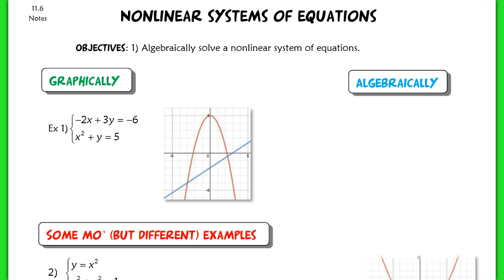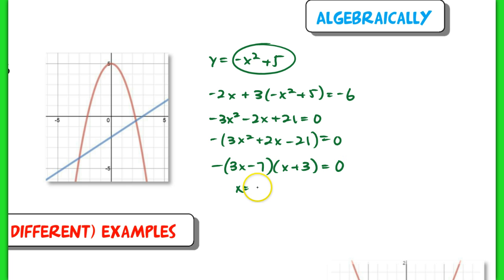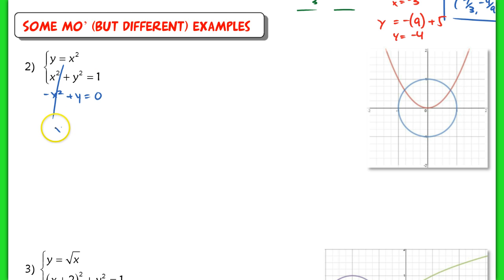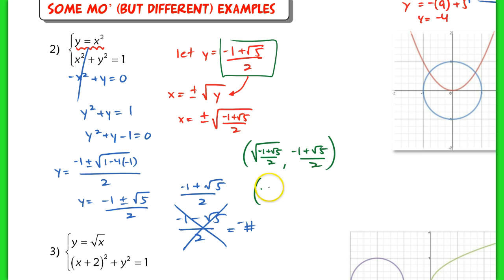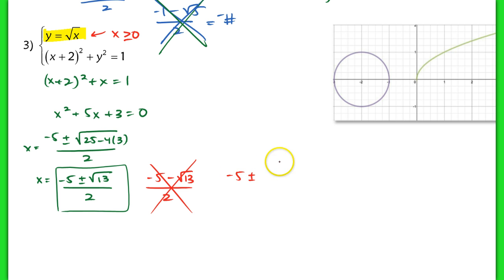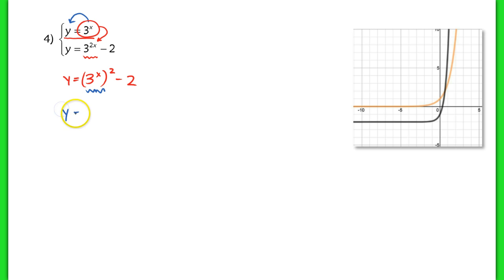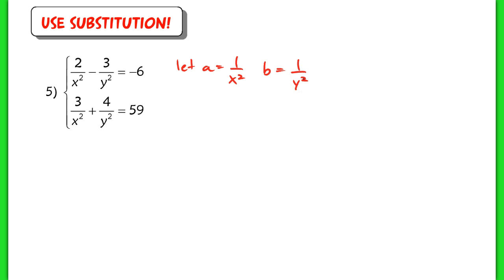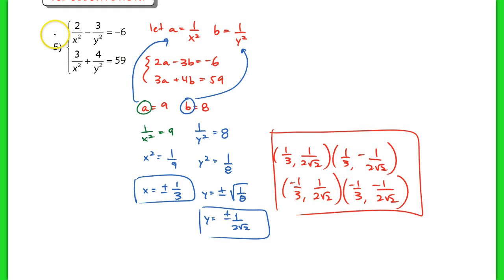11.6 Nonlinear Systems of Equations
11.6 Nonlinear Systems of Equations